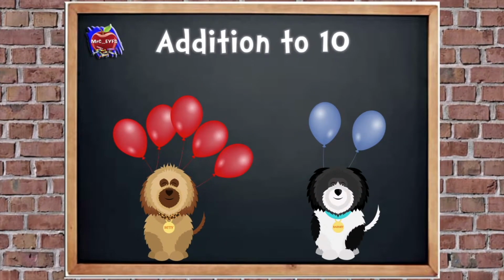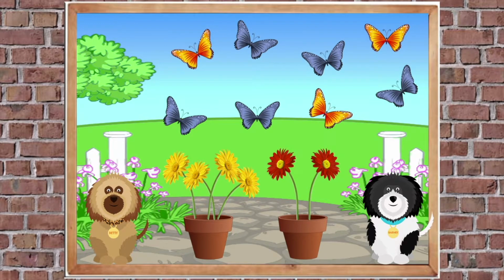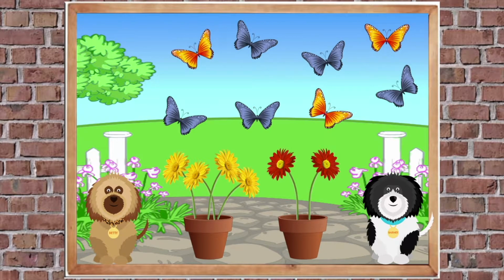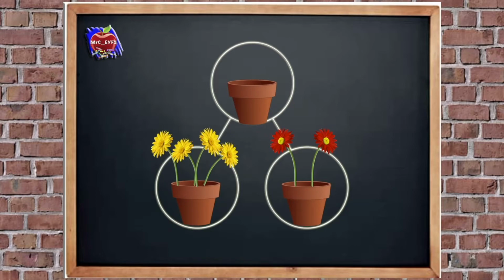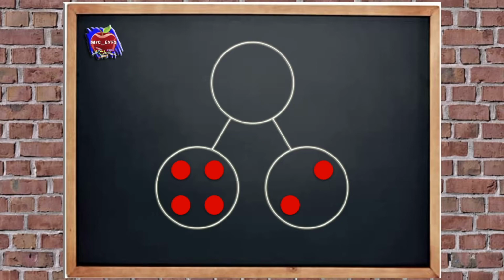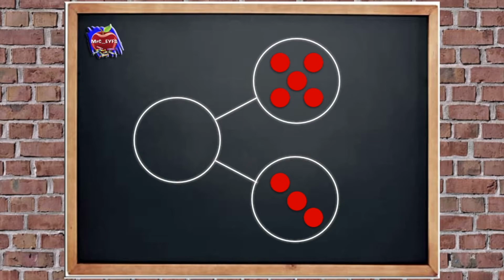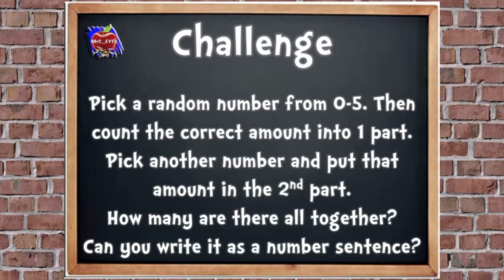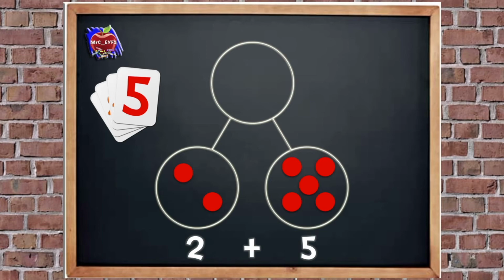10 Minute Maths: Addition to 10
Today's 10MinuteMaths is all about addition to 10 by combining 2 groups using the part-whole method.